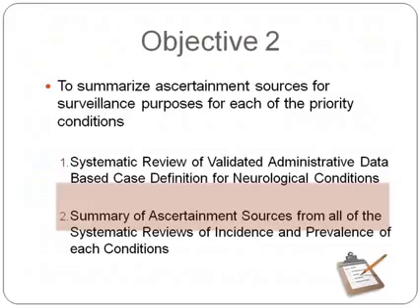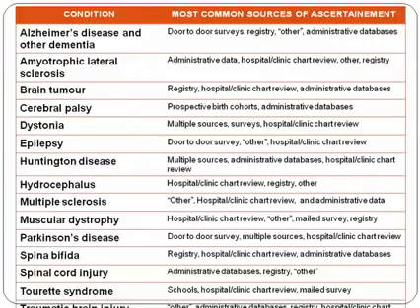Learnings from National Population Health Study of Neurological Conditions Part V The Epidemiology